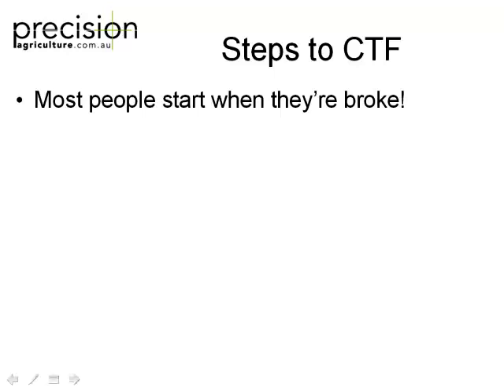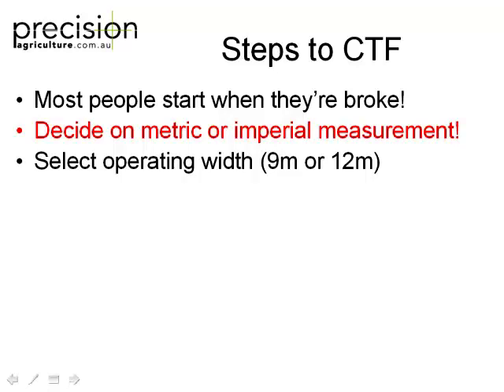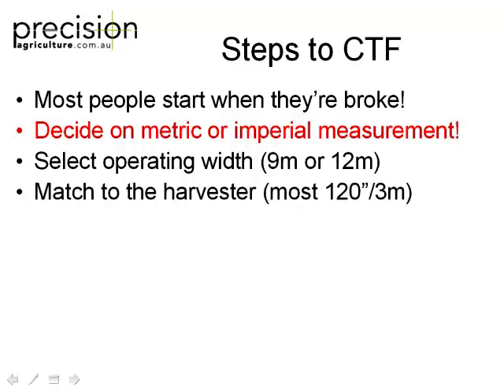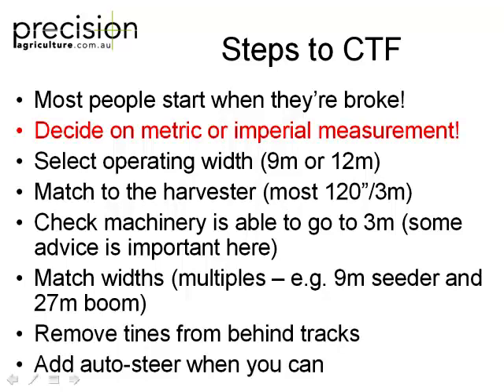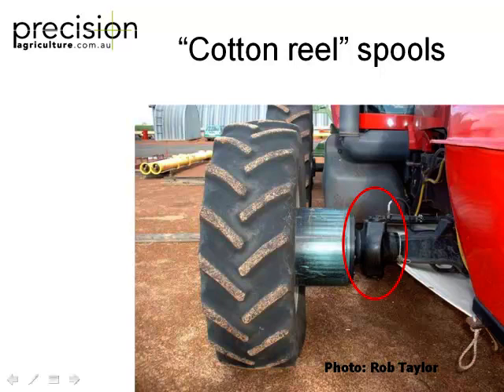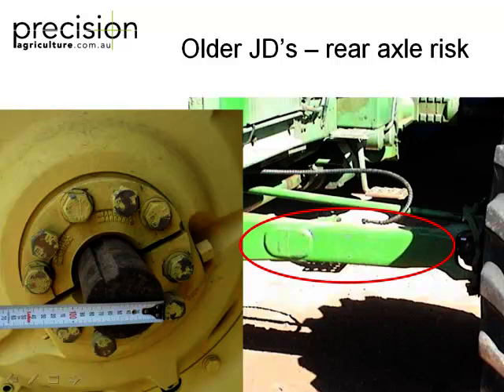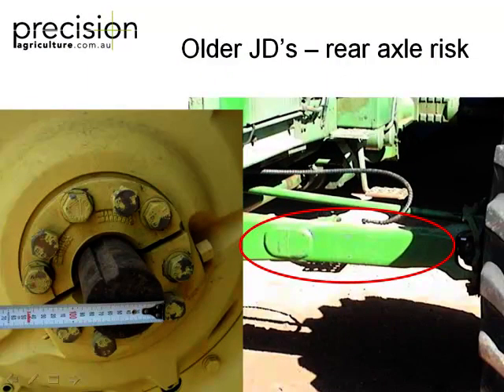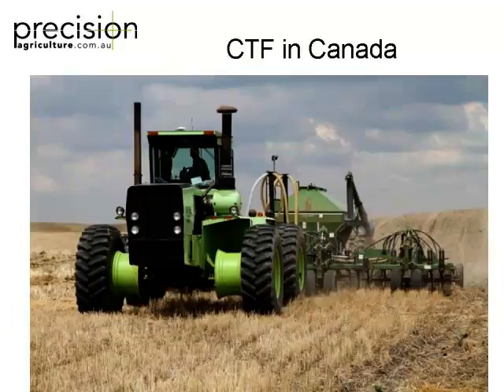Controlled Traffic introduction - part 2 of 3